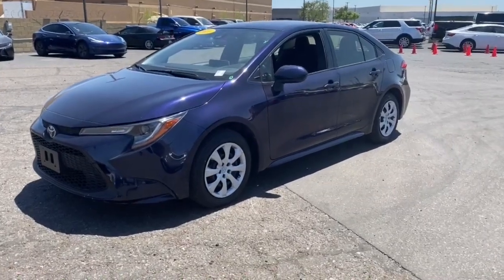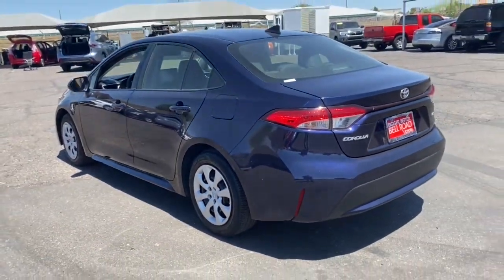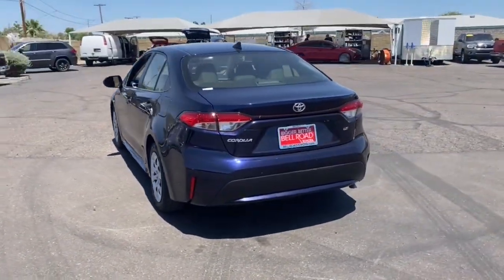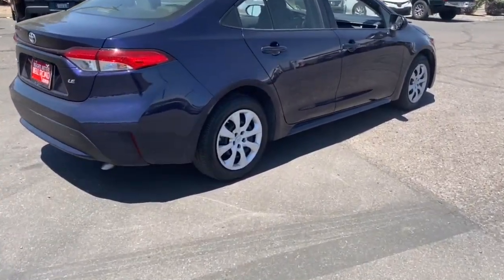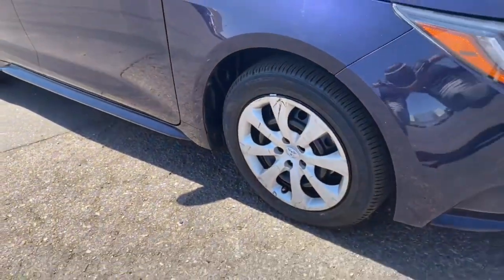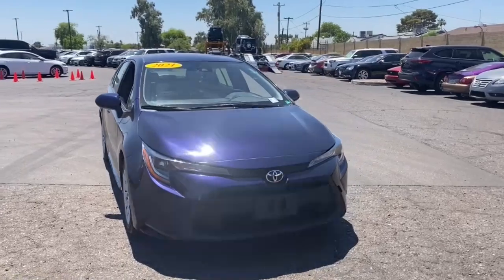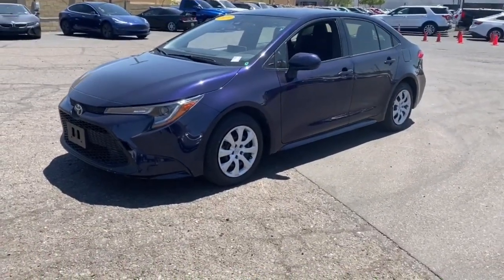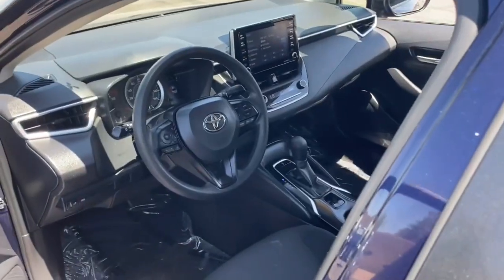2021 Toyota Corolla Phoenix, Glendale, Peoria, Sun City, Surprise, AZ MJ137075P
BluePrint Used 2021 Toyota Corolla available in Phoenix, Arizona at Bell Road Toyota. Servicing the Glendale, Peoria, Sun City, and Surprise, AZ area.
2021 Toyota Corolla LE CVT - Stock#: MJ137075P - VIN#: JTDEPMAE8MJ137075

30/38 City/Highway MPGCertified.Blue 2021 Toyota Corolla LE FWD CVT 1.8L I4 DOHC 16VCLEAN CARFAX, ONE OWNER, **TOYOTA CERTIFIED**.Toyota Certified Used Vehicles Details:* Limited Warranty: 12 Month/12,000 Mile (whichever comes first) from TCUV purchase date* Warranty Deductible: $0* Powertrain Limited Warranty: 84 Month/100,000 Mile (whichever comes first) from TCUV purchase date* Roadside Assistance* 160 Point Inspection* Vehicle History* Limited Comprehensive Warranty: 12 Month/12,000 Mile (whichever comes first) from certified purchase date. Roadside Assistance for 7 Year / 100,000 Mile* Transferable WarrantyPrice does not include dealer installed accessories, tax, title, license, or $529 dealer doc fee. Please call for availability.